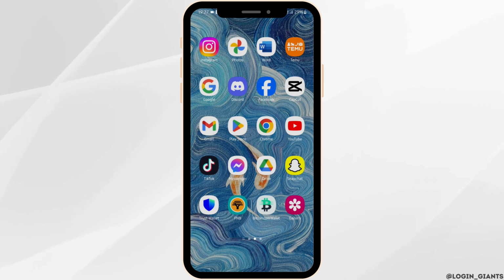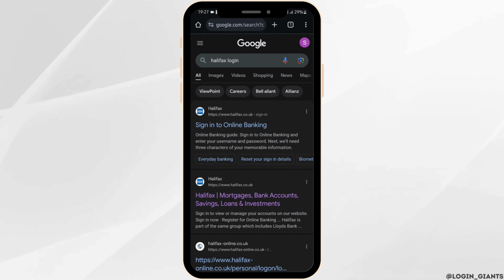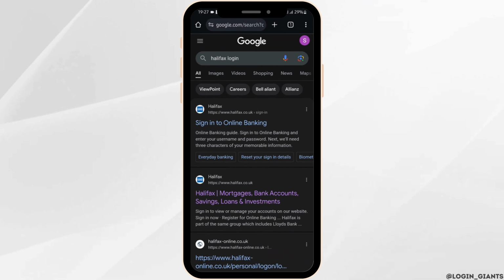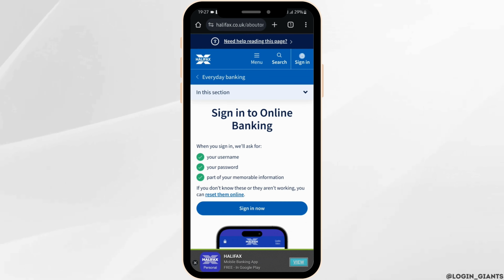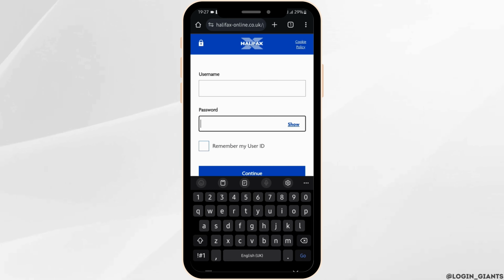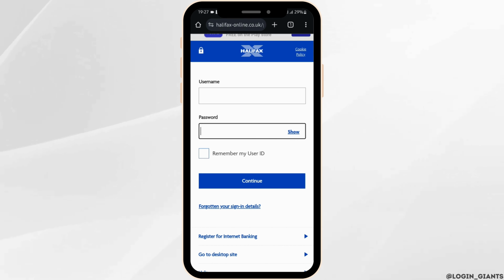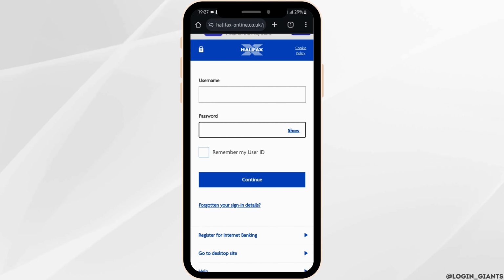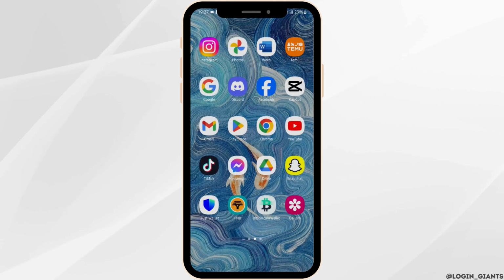Halifax Online Banking: How to Login Halifax Bank Account 2024? Halifax.co.uk Login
🔒💳 Logging into Your Halifax Online Banking Account: 2024 Guide

Ready to manage your finances conveniently with Halifax Online Banking in 2024? Our comprehensive guide walks you through the simple steps of logging into your Halifax bank account online. Gain access to Halifax.co.uk login page hassle-free and take control of your finances with ease.

In this tutorial:
0:00 - Introduction
0:05 - How to Login Halifax Bank Account 2024? Halifax.co.uk Login

Access your Halifax bank account securely and conveniently online. Follow our guide for a seamless login process and manage your finances anytime, anywhere with Halifax Online Banking.